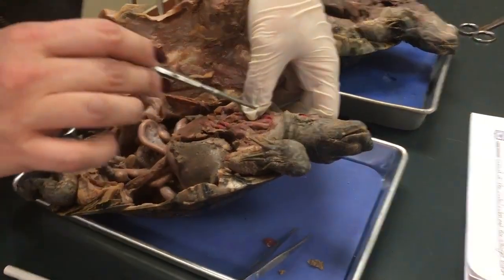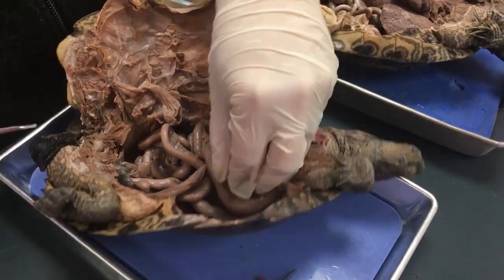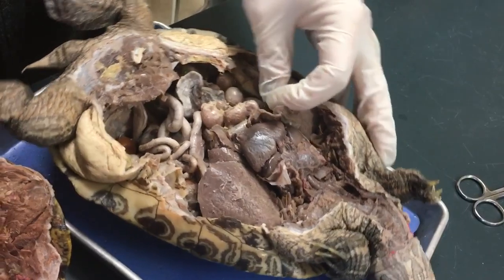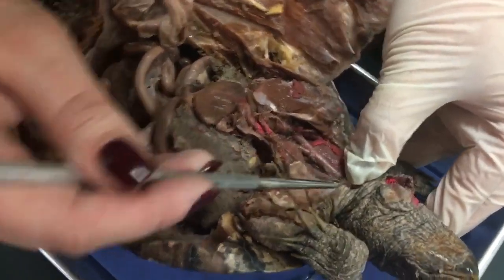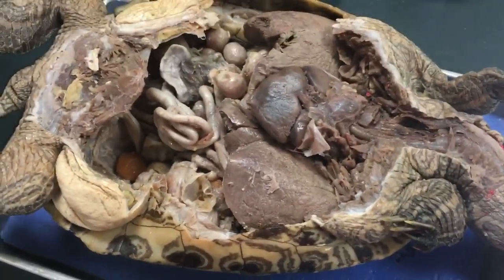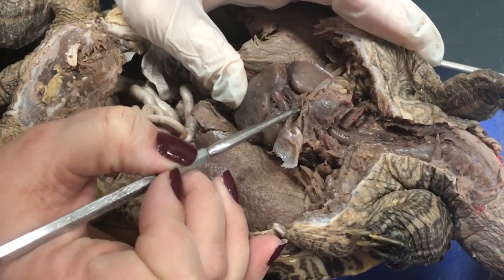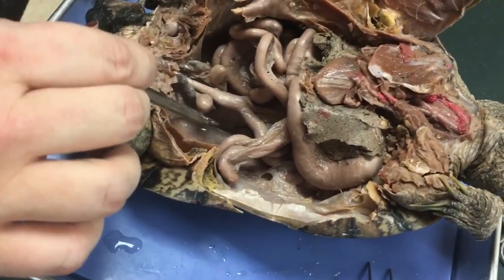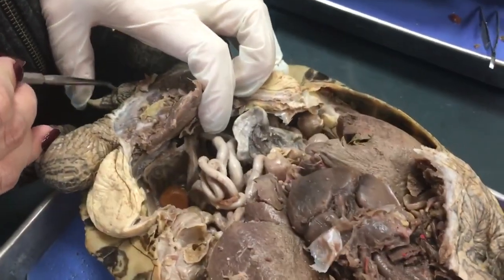Turtle Dissection - Part 2: Internal Anatomy - Virtual/In-Class Guide - Zoology